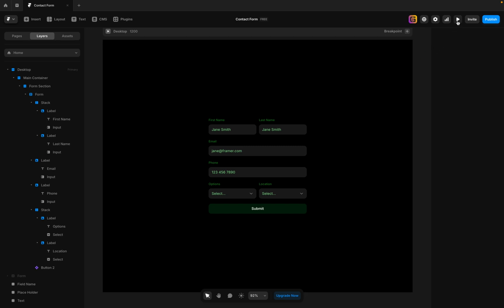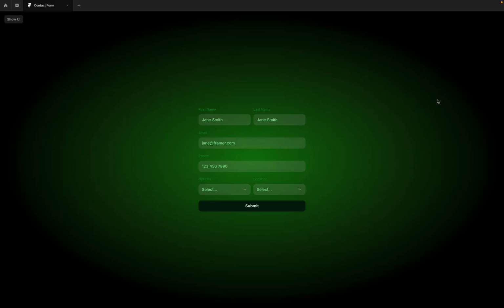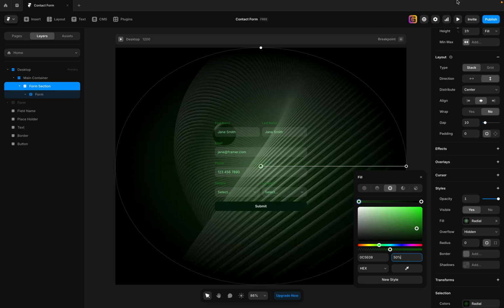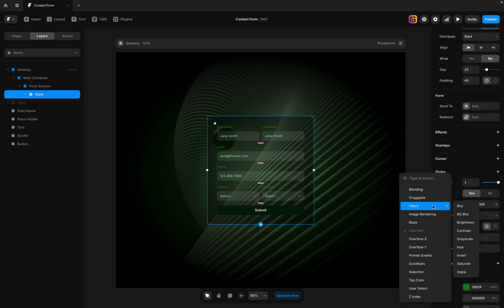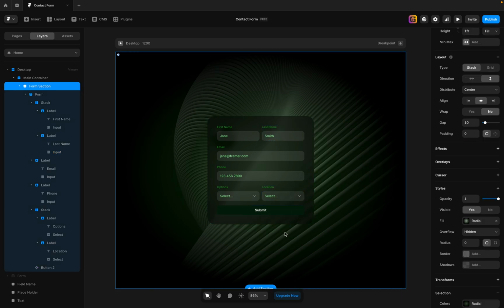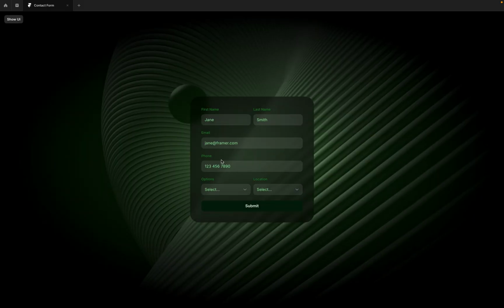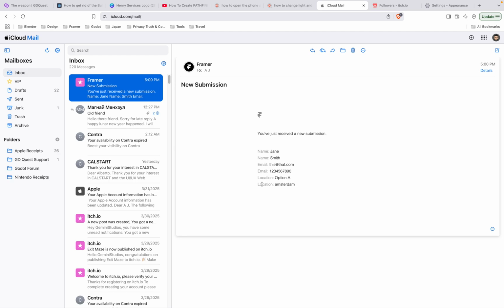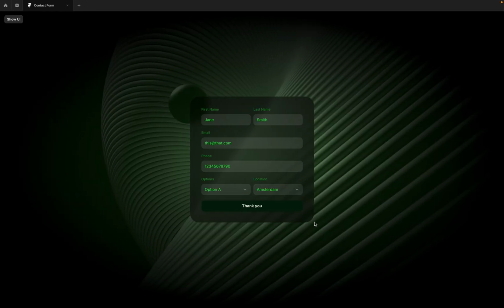Creating a Form in Framer Part 2 - Modifying and adjusting the Form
In this series "Create a Form in Framer" we will learn how to:

- Prepare the Canvas
- Insert the Contact Form
- Add more fields
- Adjust some fields and wrap them in Stacks
- Change the colors of text, fields, borders, etc.
- Add blur to the background of the Form
- Test the Form

Let's continue modifying the Form and then test it.

Part - 2: You are currently watching!